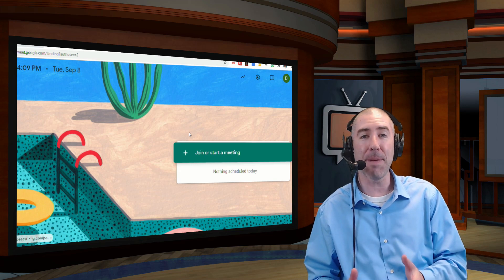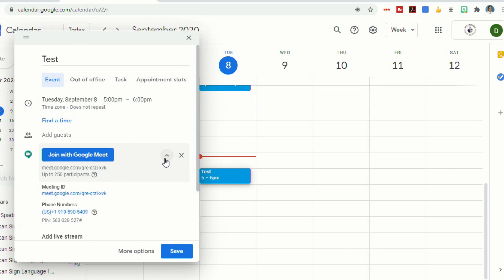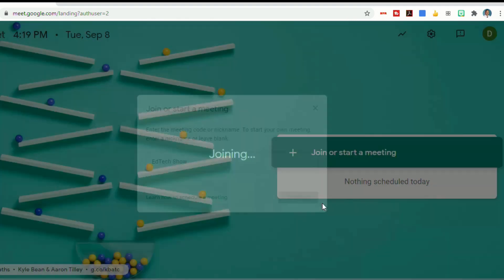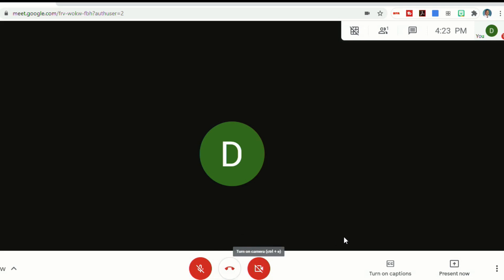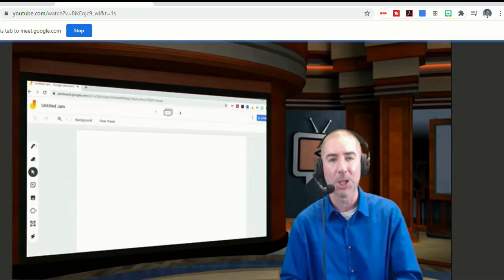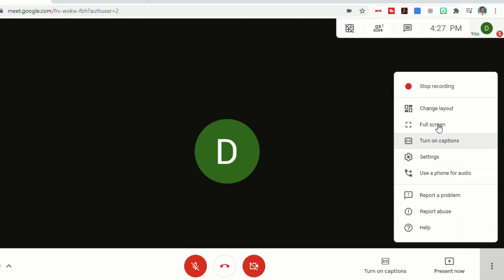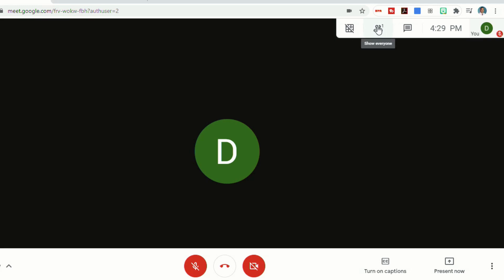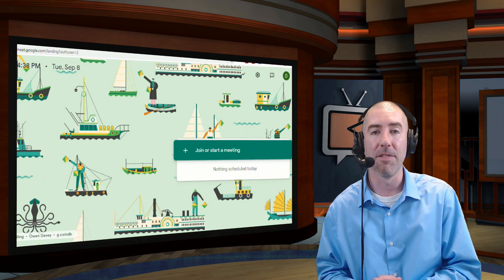How to use Google Meet In Your Classroom - Tutorial - 2021 Teacher Guide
GoogleMeetTutorial GoogleMeetForTeachers HowToUseGoogleMeet Learn how to use Google Meet in your classroom in this updated 2020 tutorial and guide for teachers and students. This updated 2021 guide is perfect of distance and remote learning, as well as in-person instruction.